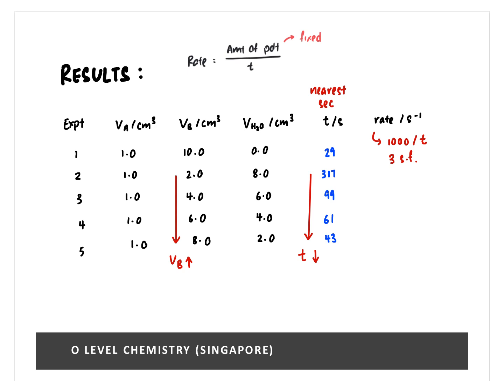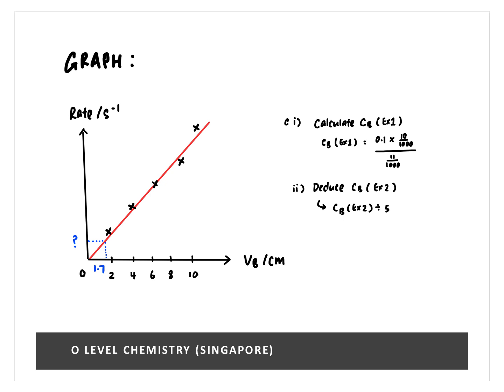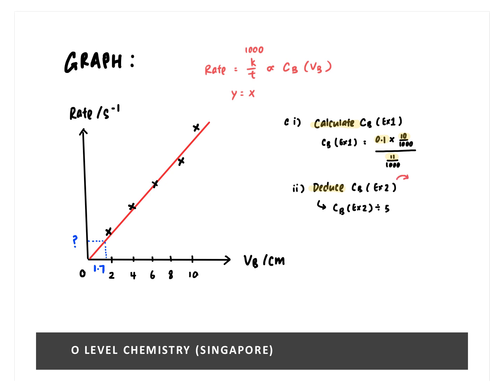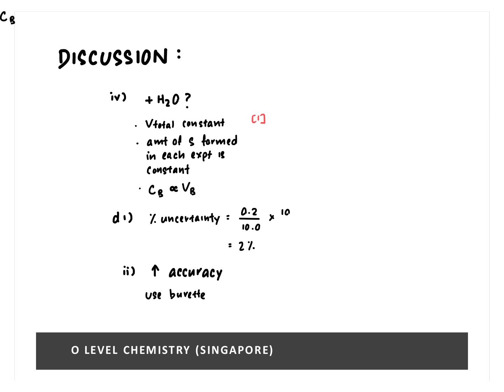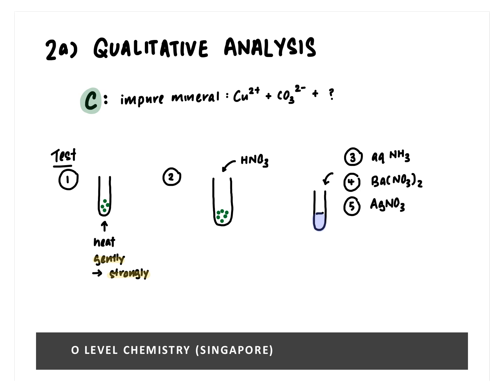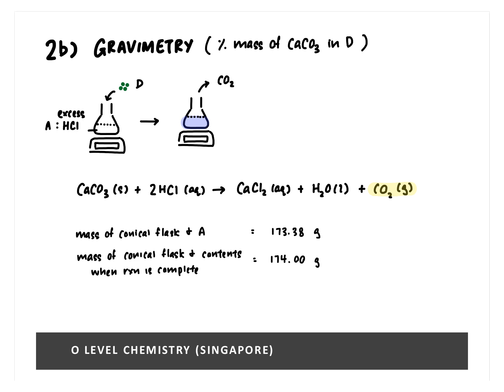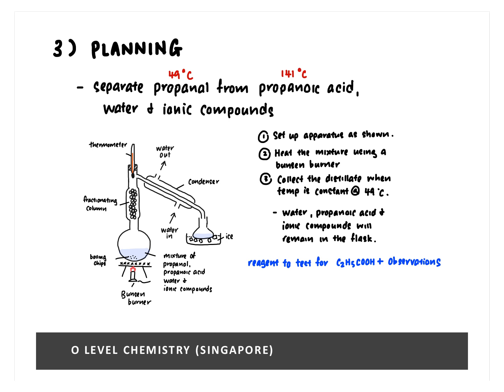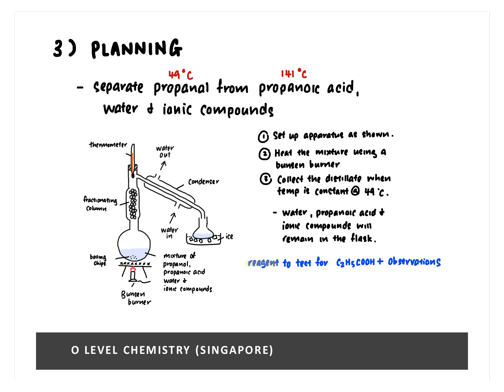[Paper Analysis] 2023 O-Level Chem Practical | 6092/P3